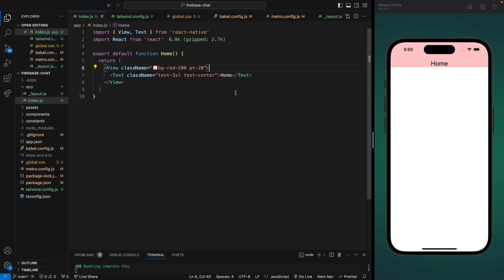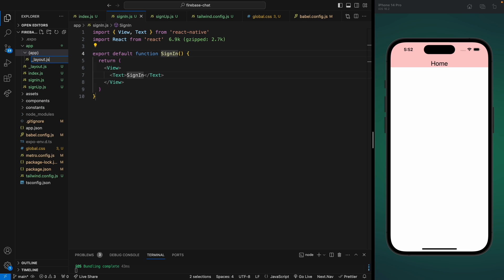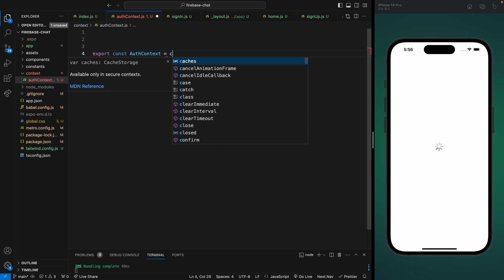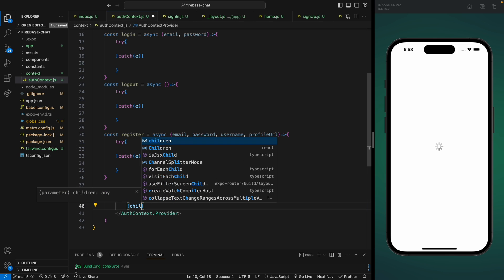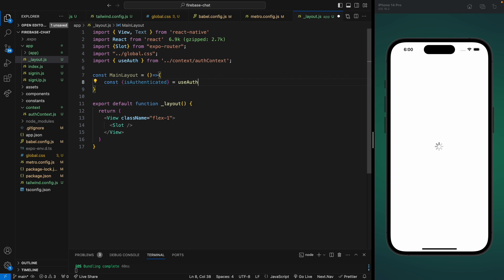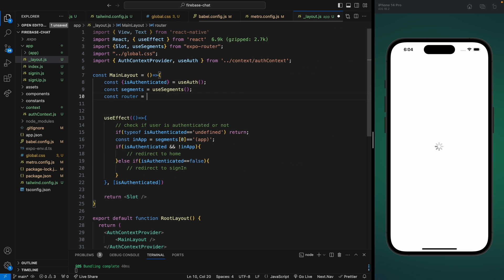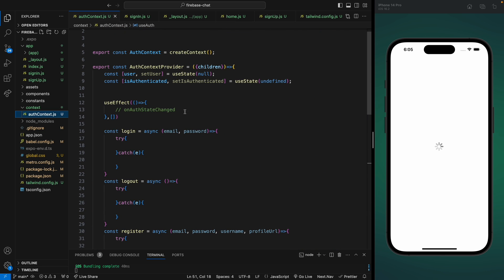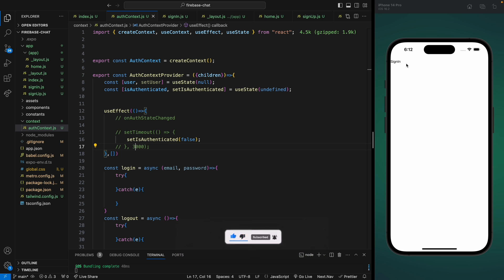Build a React Native App with Firebase Auth & Chat #2 - Setup Authentication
Hello everyone 👋, in this video we are going to setup an authentication system in expo router.